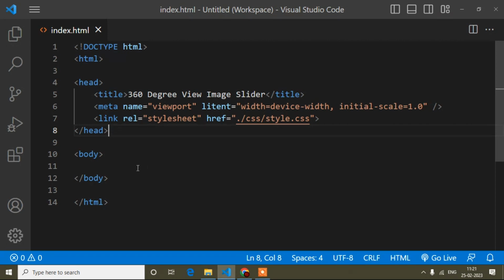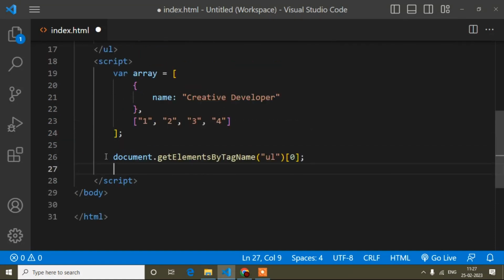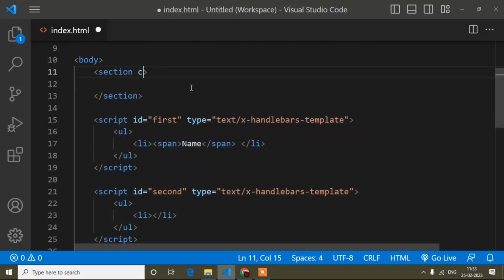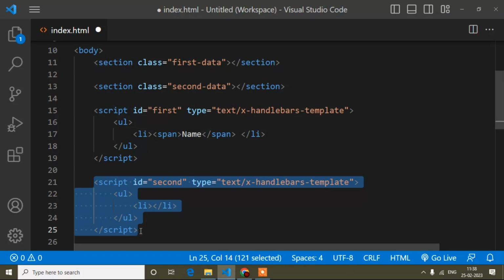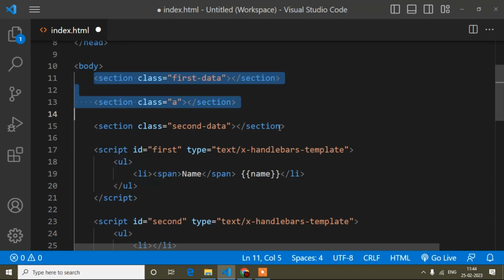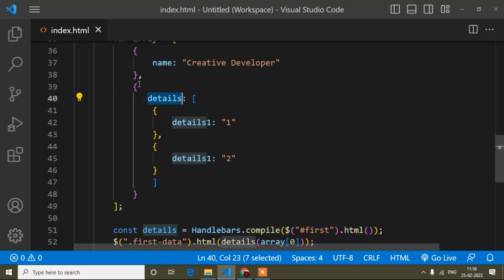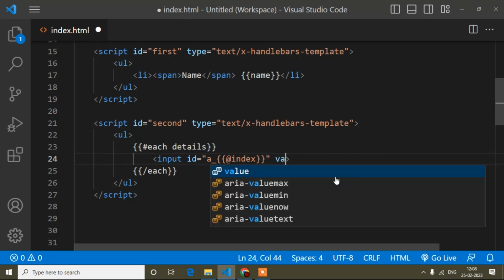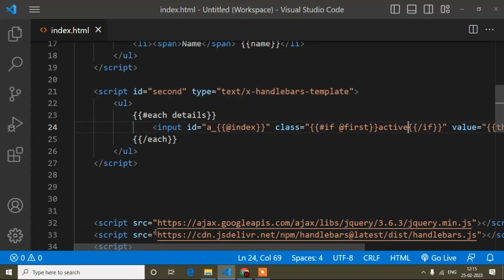Handlebars Js In Javascript || Handlebars Js Tutorial || Handlebars Json || Handlebars Js Course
In this video I have shown how to use Handlebars Js in Javascript. Handlebars Js Tutorial. Handlebars Js Course. If Else condition in Handlebars Js. Property binding in Handlebars Js. Class Binding in Handlebars Js. Handlebars Js in Javascript. If Else condition in Handlebars Js. how to get index in handlebars js in for loop. each loop in Handlebars Js. For Loop in Handlebars Js. Handlebars Js Loop. Loop in Handlebars Js. Javascript Tutorial. Javascript Course. Js. Js Tutorial. Js Course.